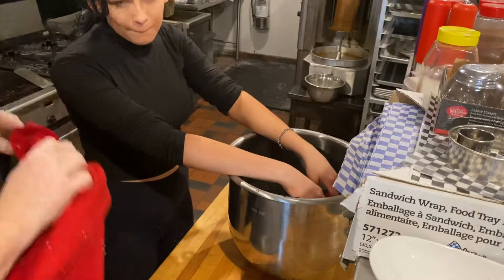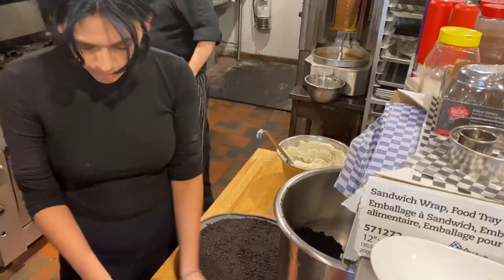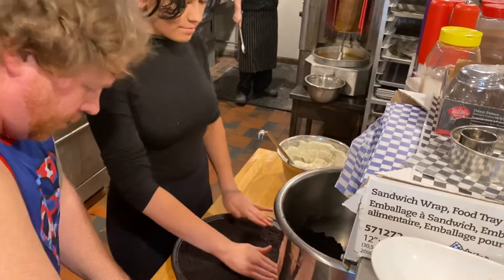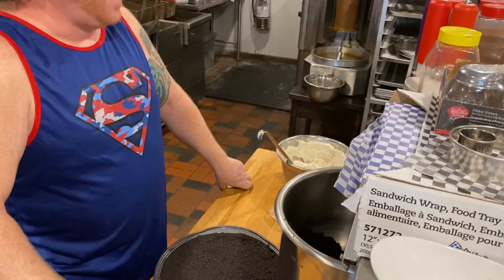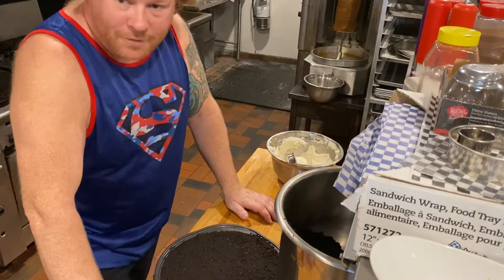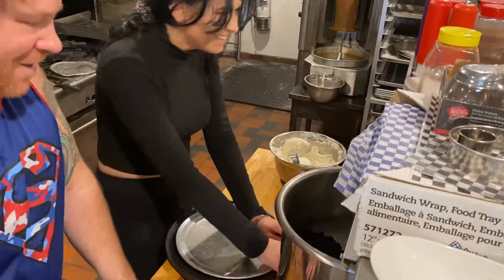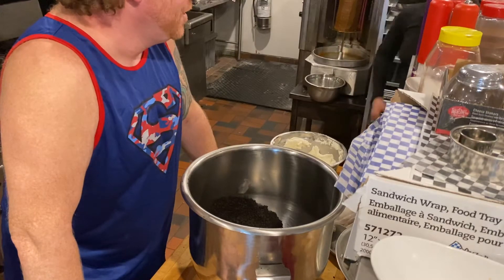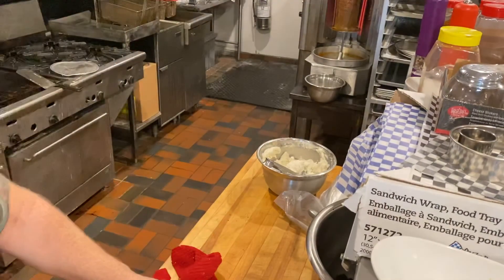12,000 calorie Oreo Cookie Part 3